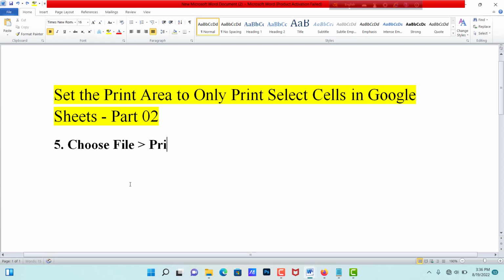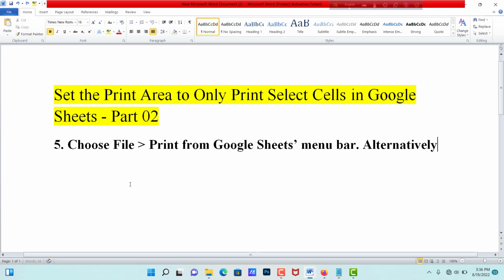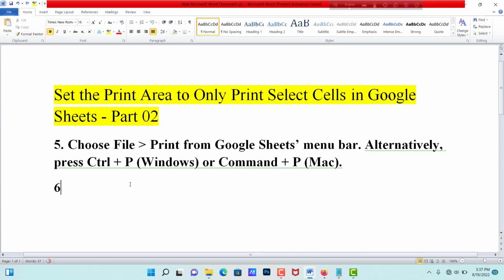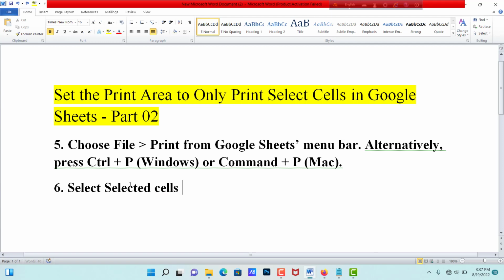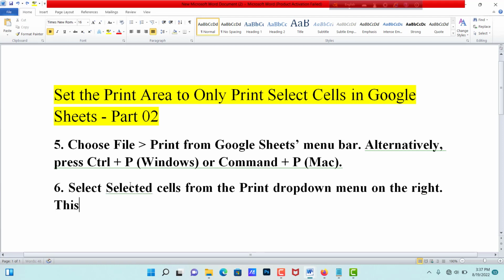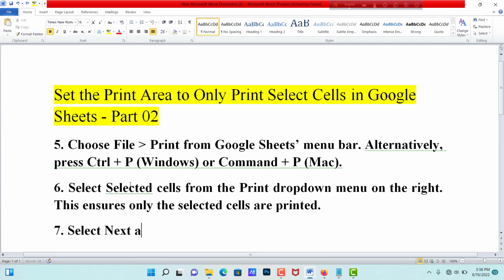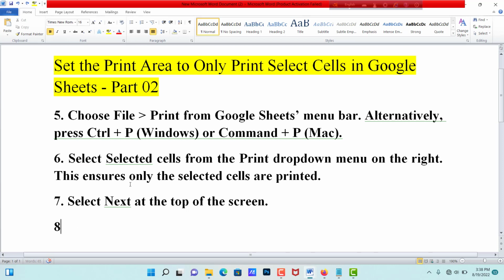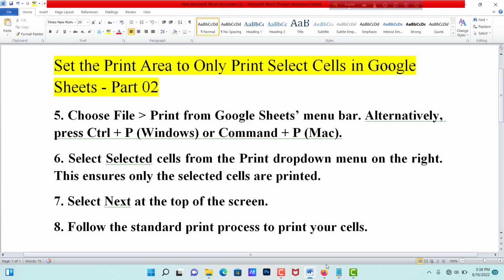Set the Print Area to Only Print Select Cells in Google Sheets 2 || @Z TECH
Set the Print Area to Only Print Select Cells in Google Sheets -
Part 02
5. Choose File  Print from Google Sheets’ menu bar. Alternatively, press Ctrl + P (Windows)
or Command + P (Mac).
6. Select Selected cells from the Print dropdown menu on the right. This ensures only the
selected cells are printed.
7. Select Next at the top of the screen.
8. Follow the standard print process to print your cells.